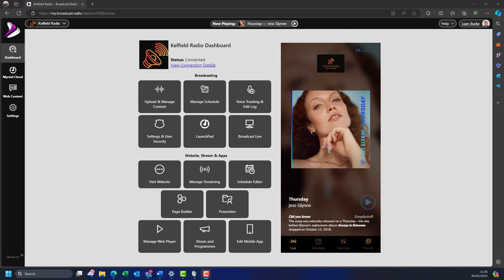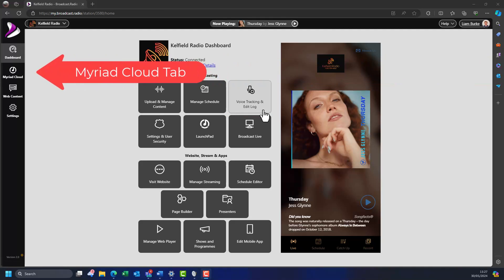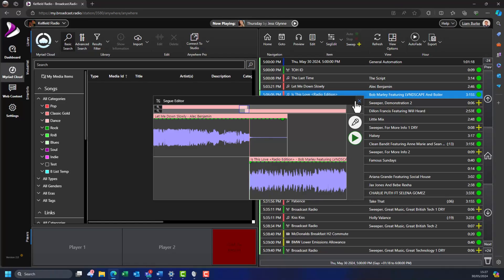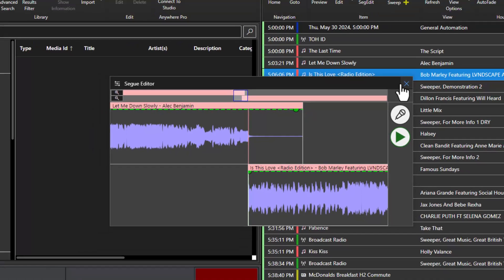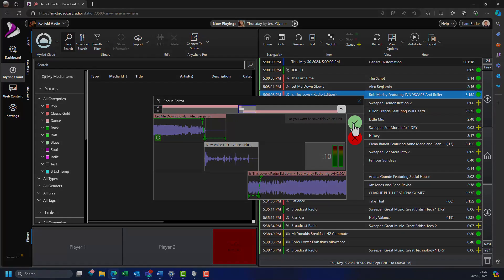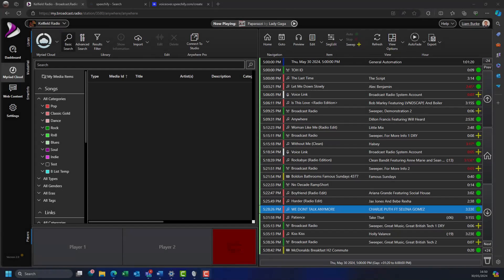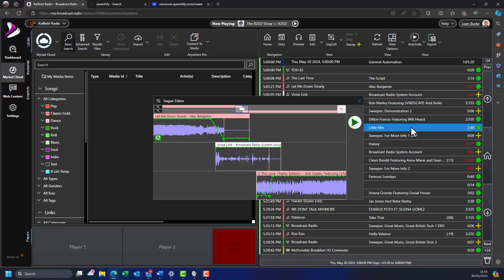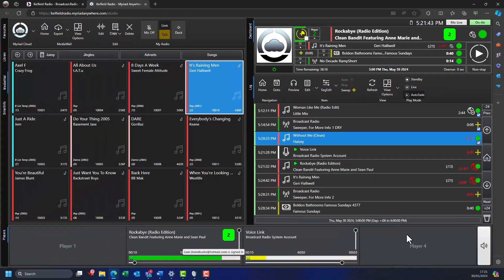Getting Started with Myriad Cloud - Voice Tracking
In this video, we will look at the process of Voice Tracking, or recording live sounding voice links between scheduled Log items to make it sound like there is a DJ presenting a live show, even although it is fully automated!